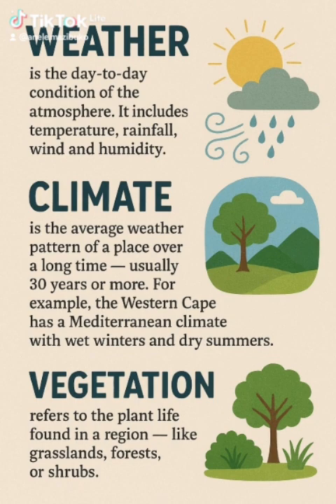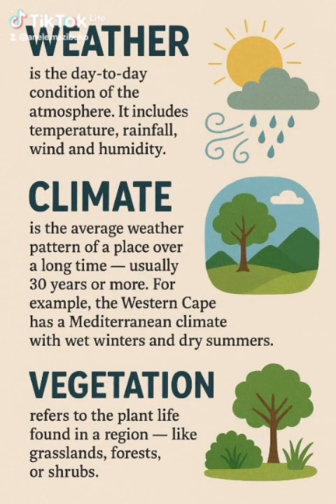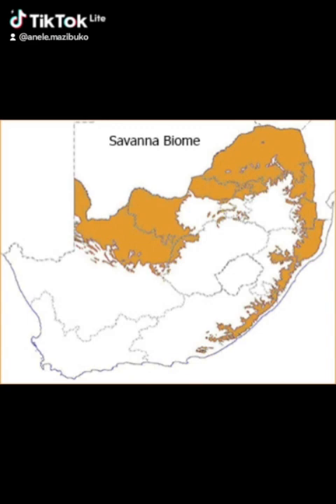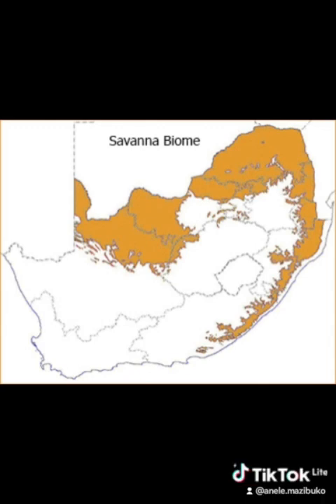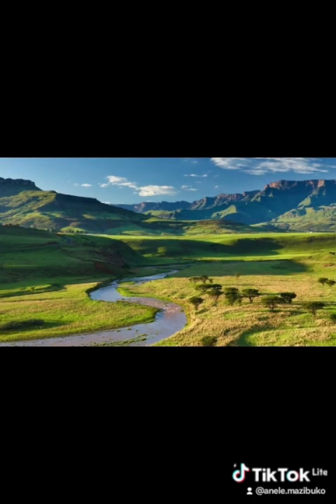Climate , weather and vegetation